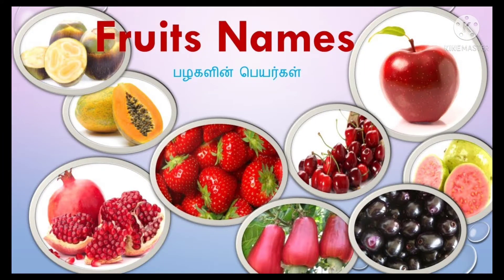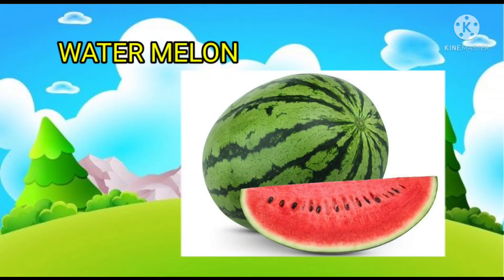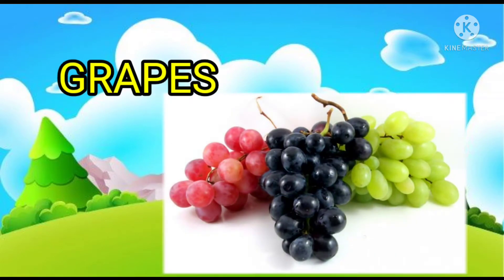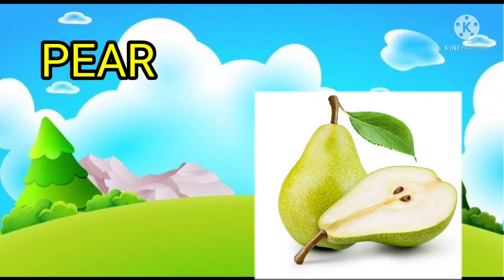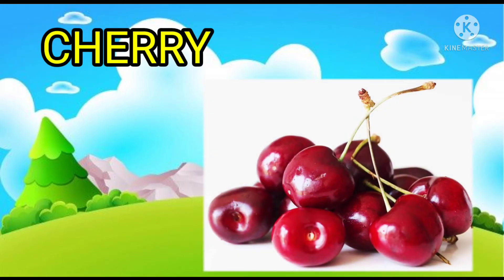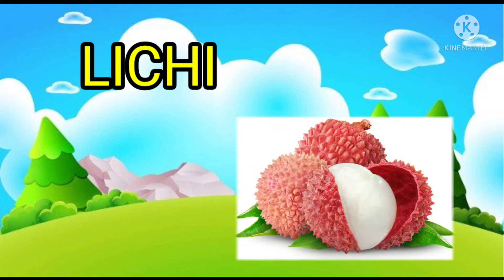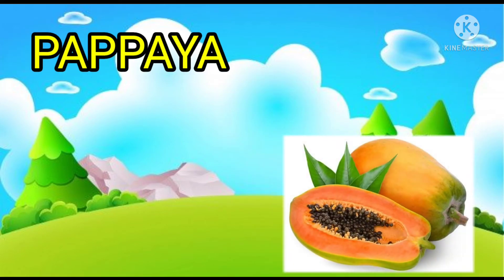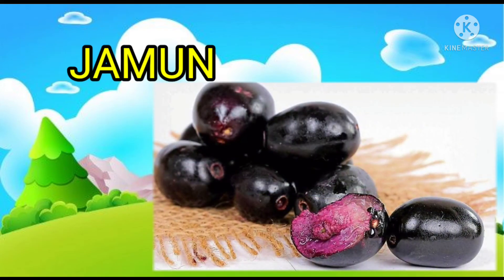fruits learning video for kids first word for kids fruits name in English